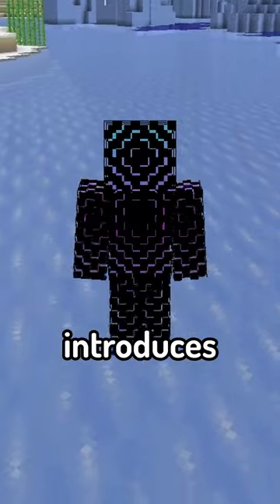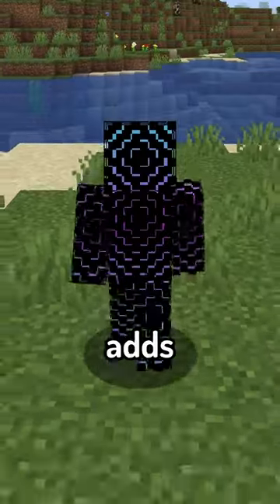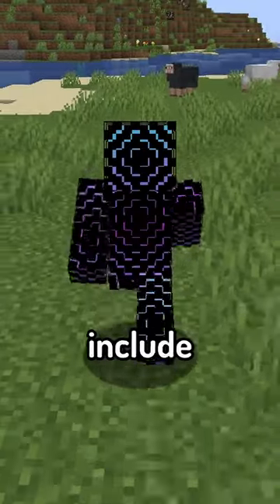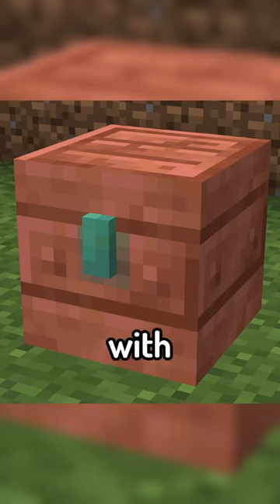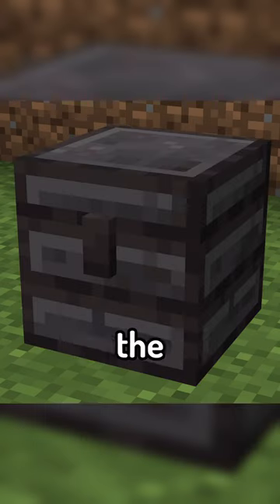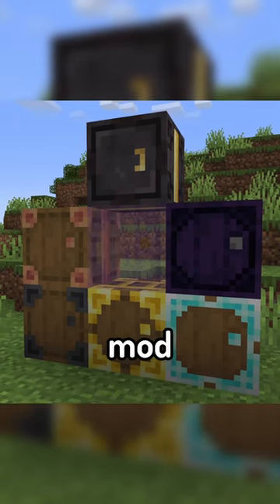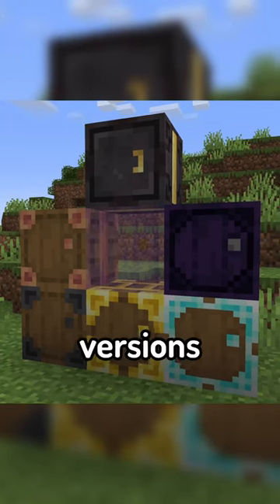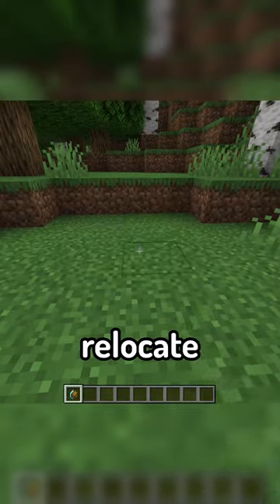Mini Mod Reviews - Iron Chests: Restocked